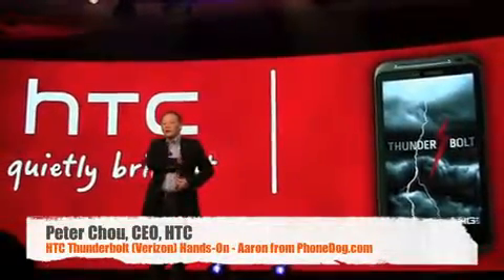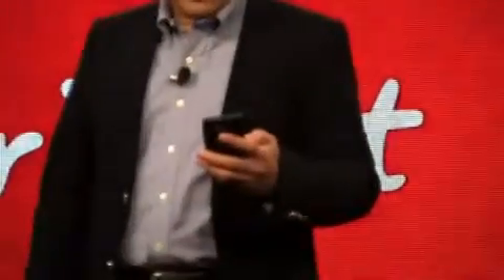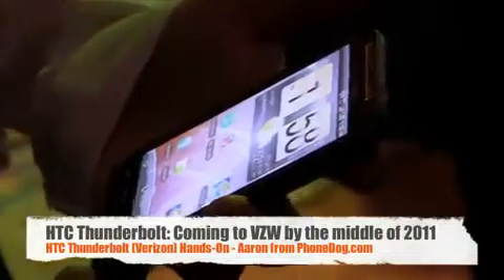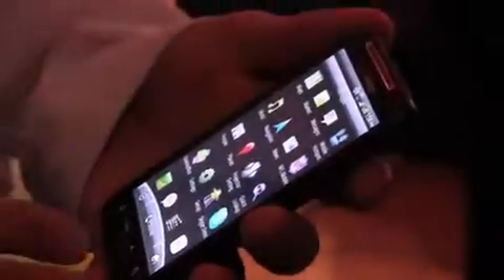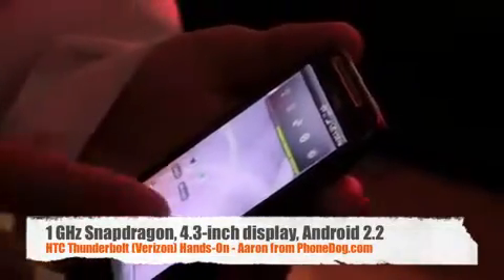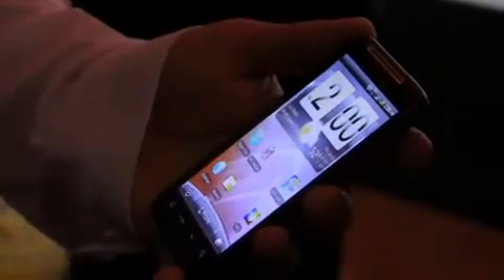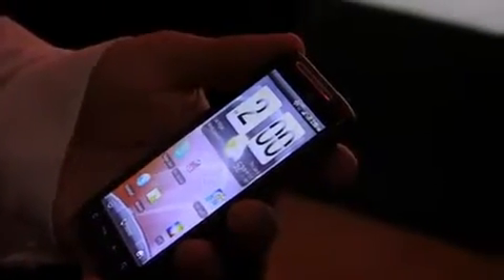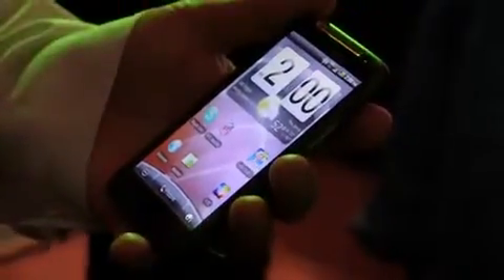HTC Thunderbolt Hands On